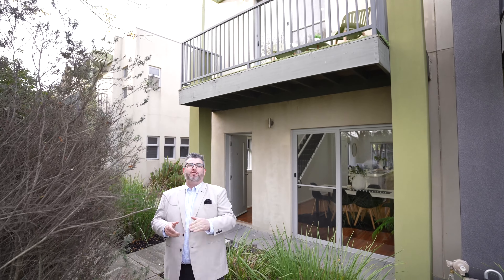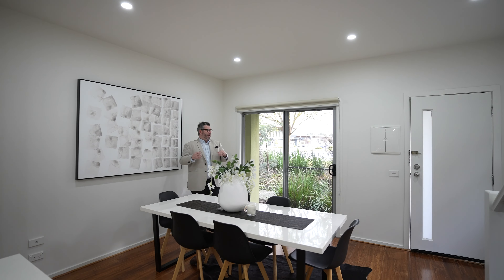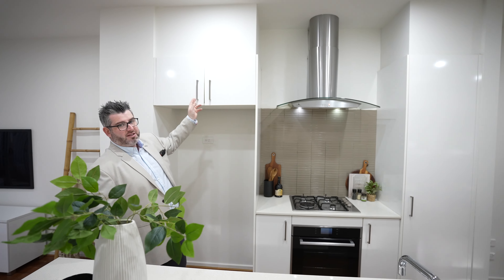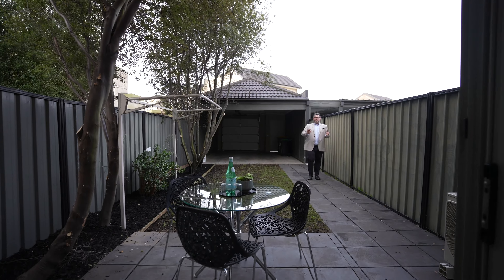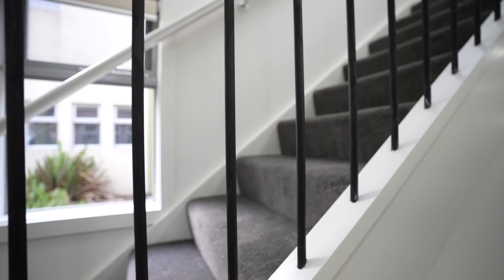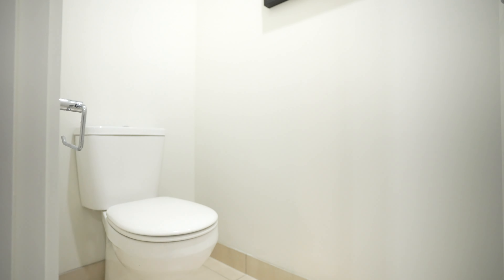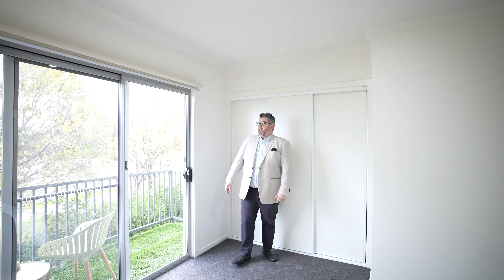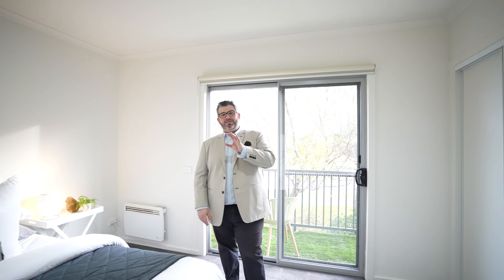SOLD BY ADRIANO PERSICHETTI - 0402 055 437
Lifestyle & Convenience, Refreshed and Ready to Call Home!

FULL Property Tour: 10/60-70 Cradle Mountain Drive, Craigieburn, VIC

Let Adriano take you on a tour of this:

2 bed, 1 bath, 1 toilet, 1 car town home on 143sqm of land (approx)
Auction Saturday 6th of July at 11:45am.

Contact our Head of Sales Adriano Persichetti on 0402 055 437 for details regarding the property.